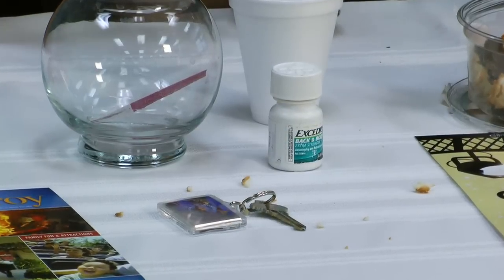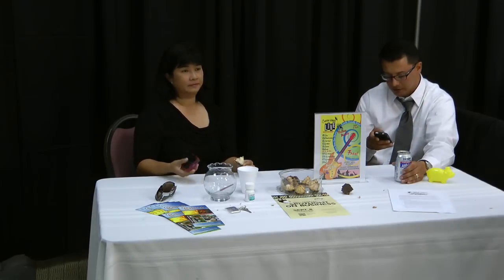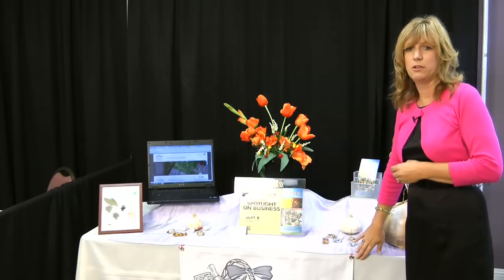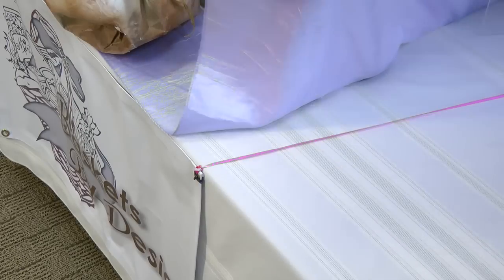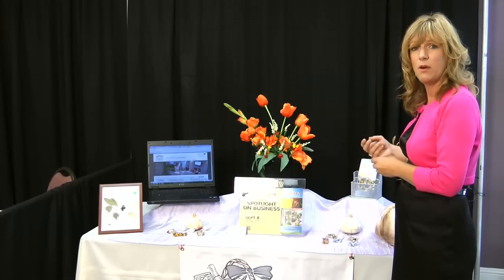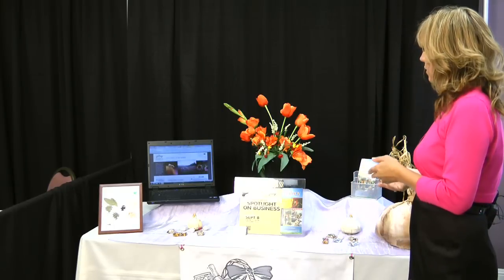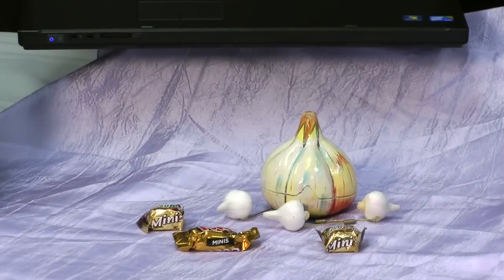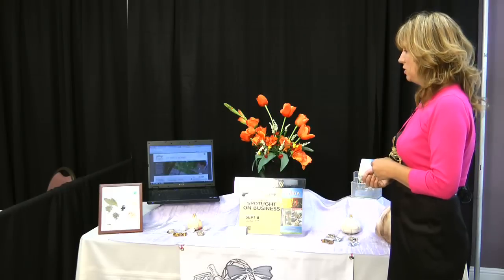Spotlight on Business: Trade Show Tips & Techniques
Gilroy Spotlight on Business 2011 Tips and Techniques.